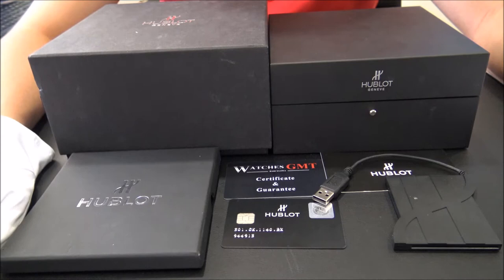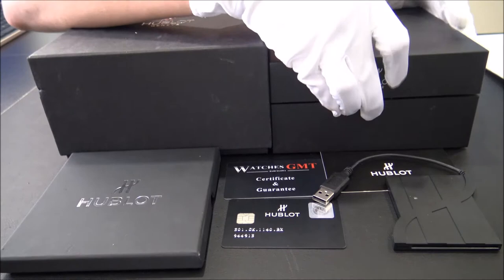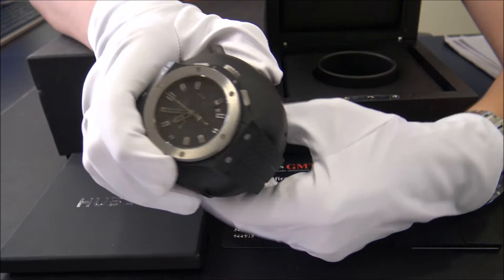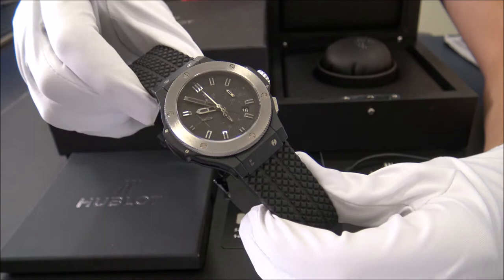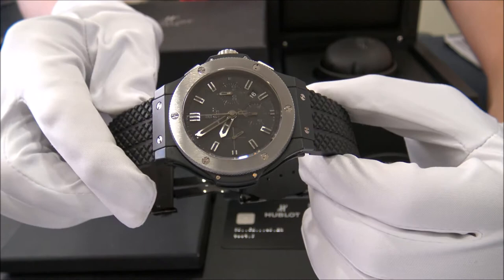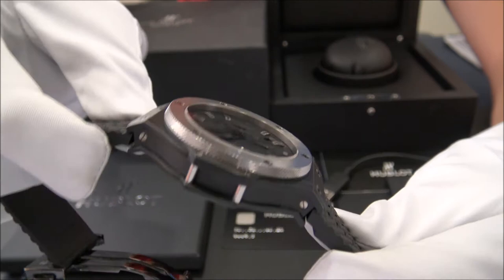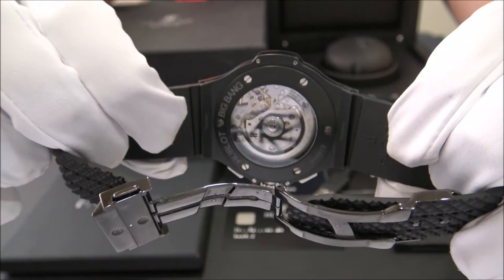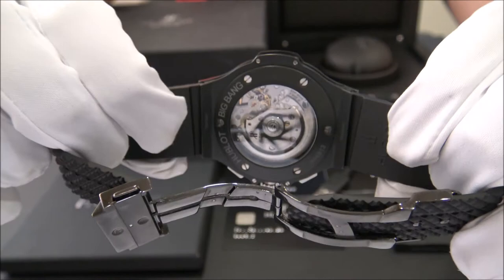Hublot Big Bang Chrono Ice Edition 2013 | WatchesGMT